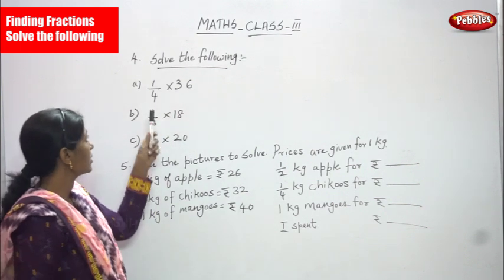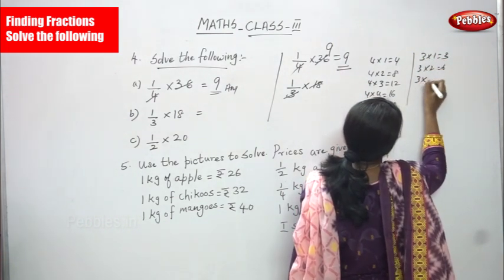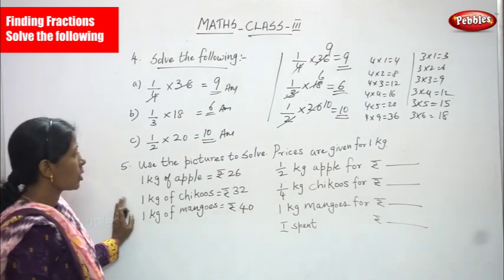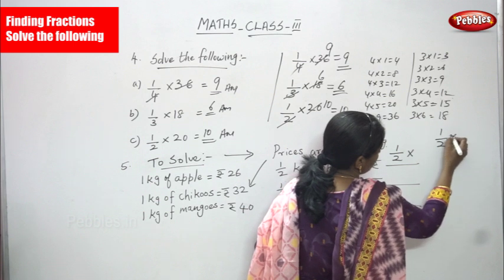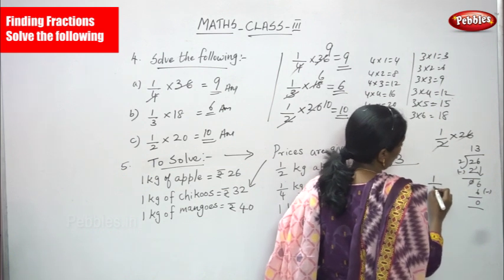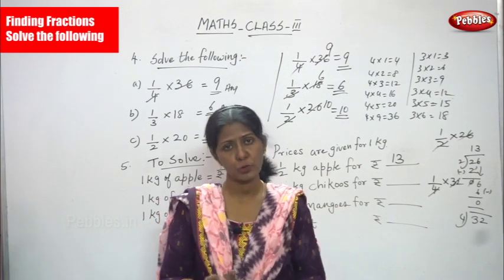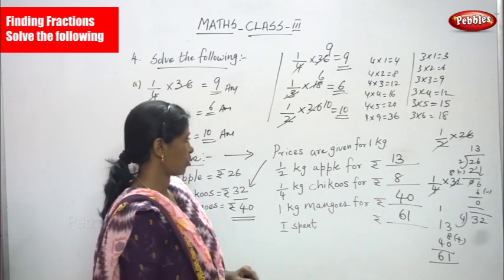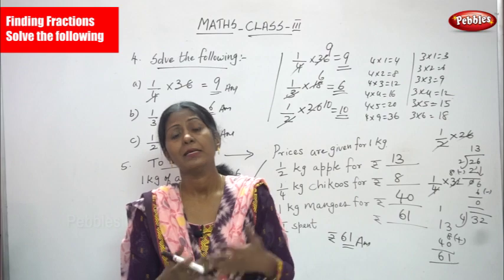3rd Std CBSE Maths Syllabus | Finding Fractions - Solve the following | CBSE Maths Part-115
3rd Std CBSE Maths Syllabus | Finding Fractions - Solve the following | CBSE Maths Part-115